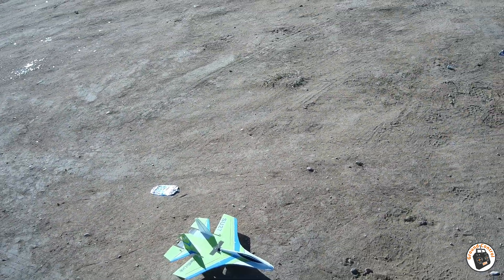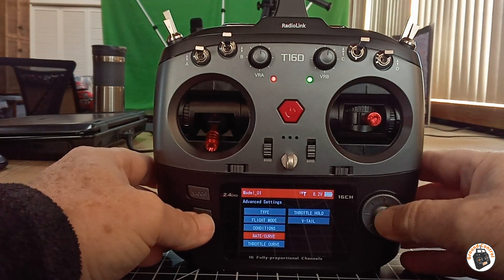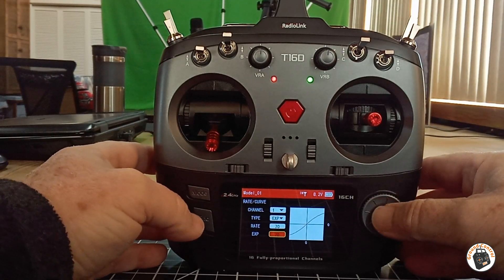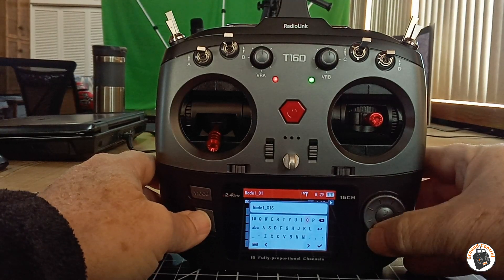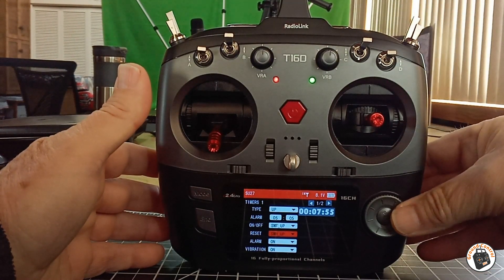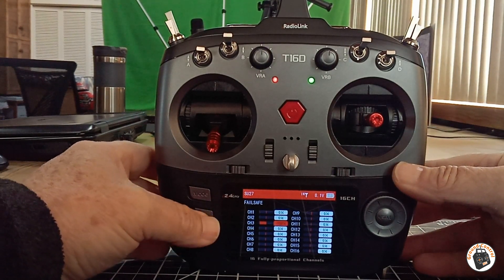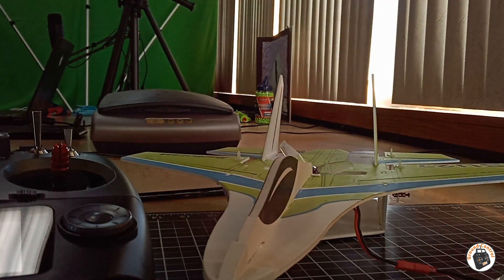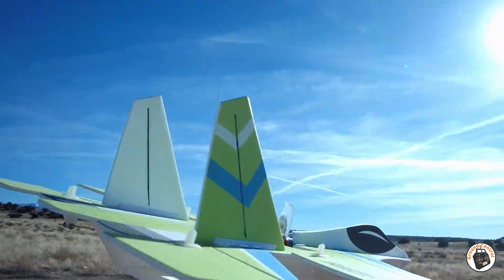Setting Up Our Aircraft | Radiolink T16D 16CH Transmitter with R16F RX + ELRS Module & RX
Supports ELRS, TBS Crossfire, and other mainstream long-range modules

Radiolink ATA ELRS Nano Micro Long-range Module 1W High Power with ELRS Receiver

TinkerzLab's Store - Creative Lab | Studio & Office | RC Hobby | Coffee Bar ;-)
- Ground Control RC™ Glue & Fly™ Series DIY Planes & Reviews

Eachine / Volantex P51D 4CH 500mm Brushless Sub-250g BNF/RTF

Arrows Pioneer 620mm 4CH Gyro Beginner Airplane RTF

Banggood GCRC